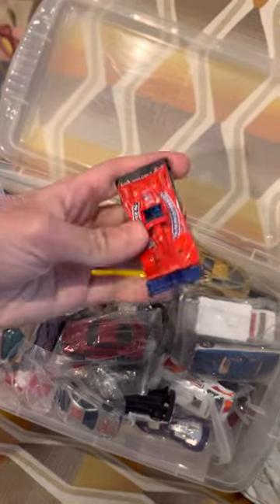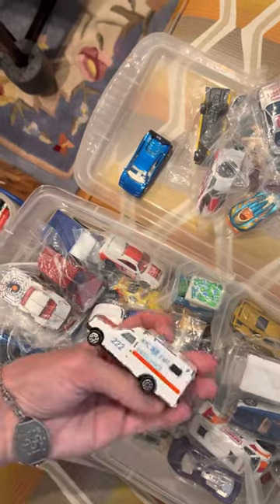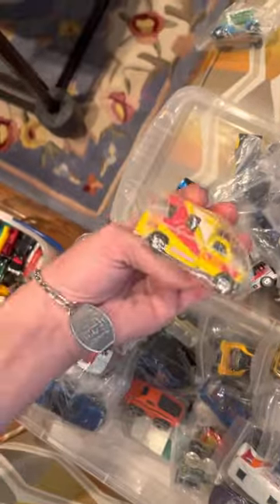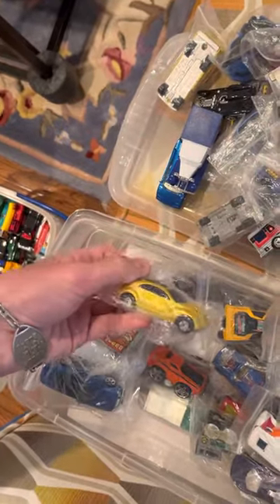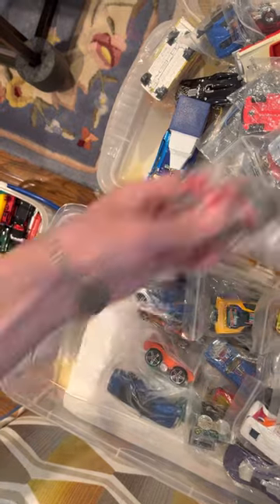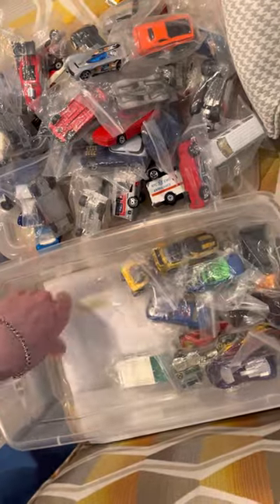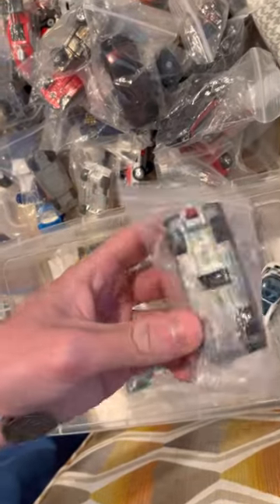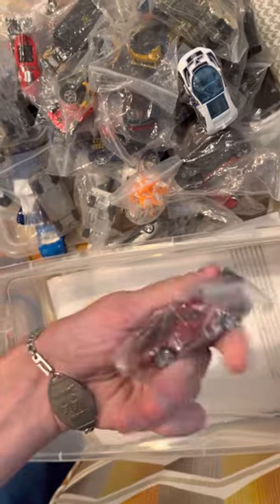Car bin 10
Another car bin. The Las Vegas Caravan is rare.